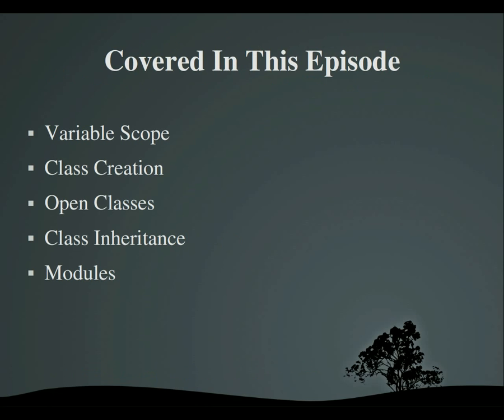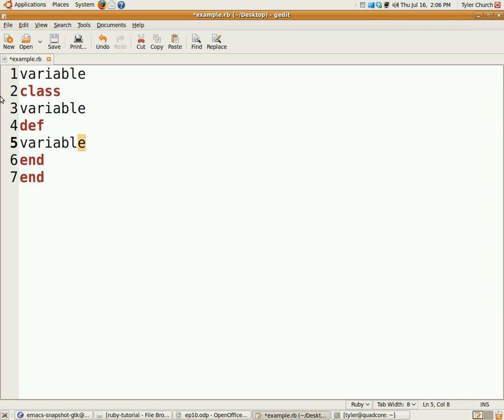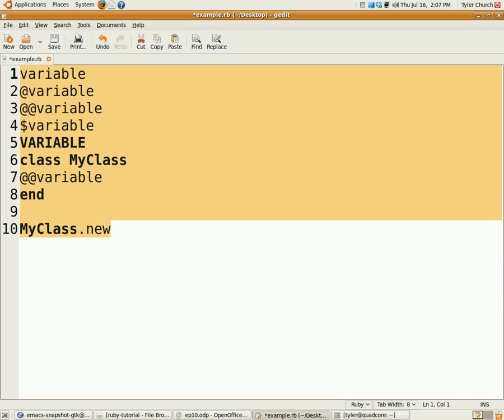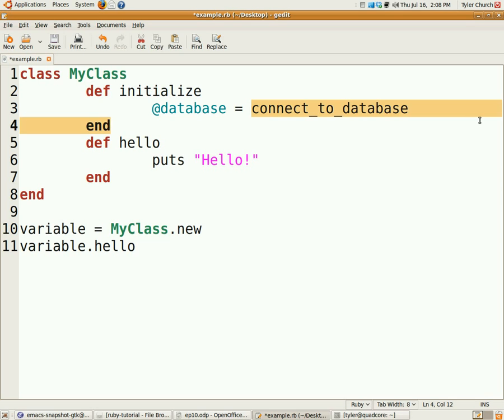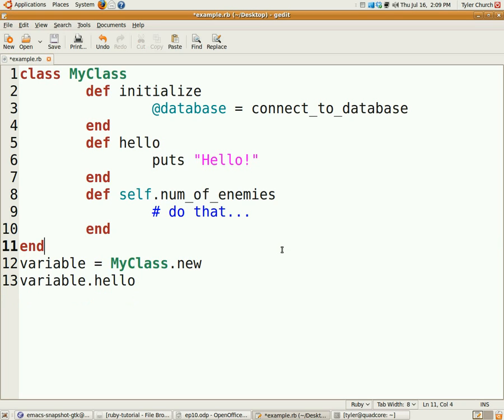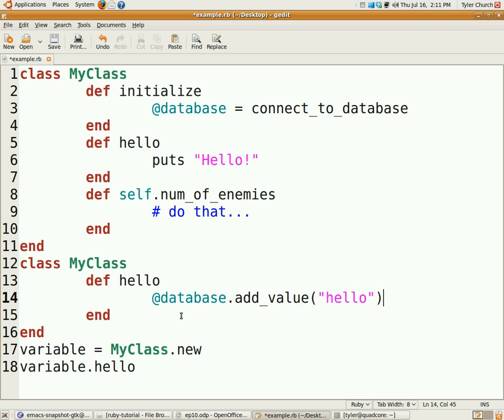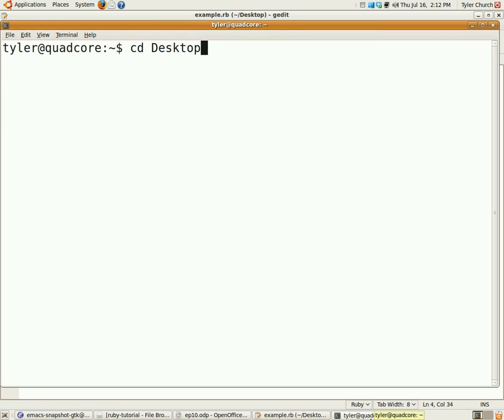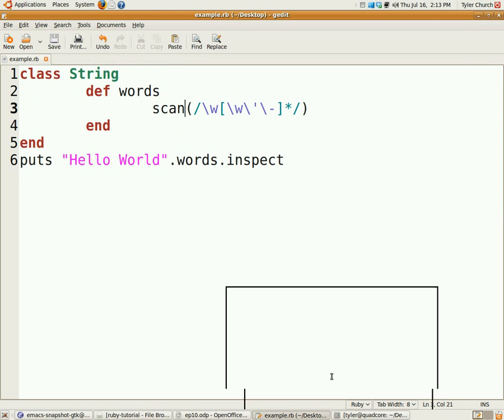Programming With Ruby Episode 10, Objects and Modules Part 1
You learn what variable scope is, more about objects, and learn what objects are